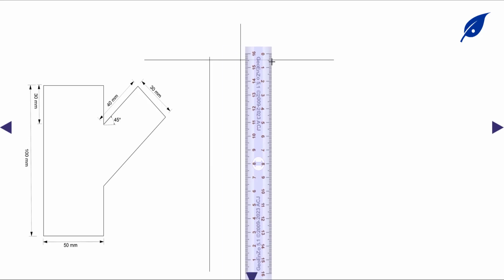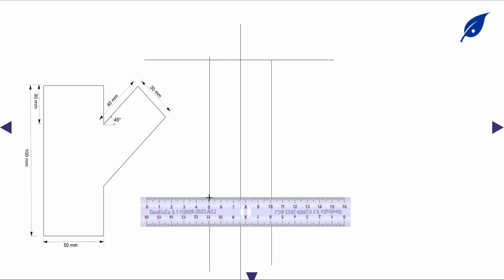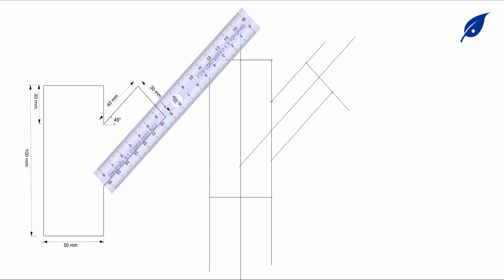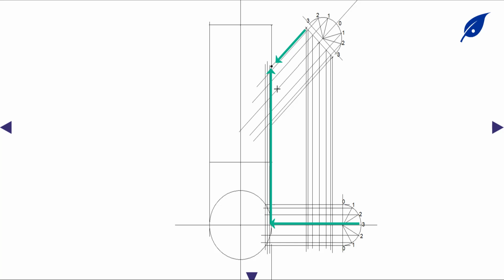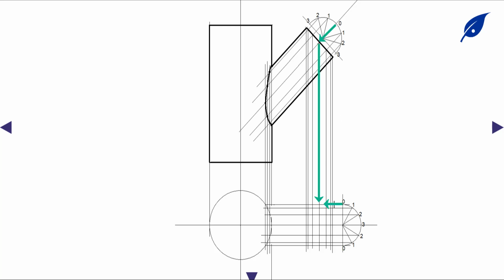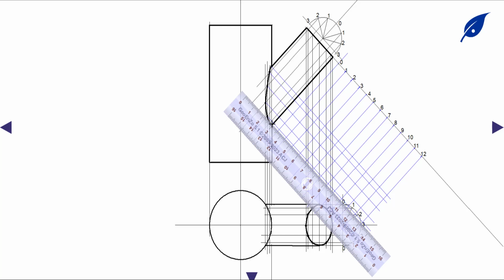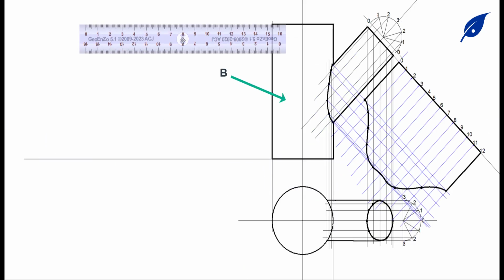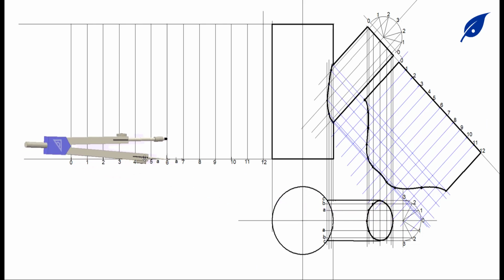INTERPENETRATION || INTERSECTION AND DEVELOPMENT OF TWO UNEQUAL CYLINDERS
This video describes the construction of curves of intersection or interpenetration of two unequal cylinders and the development of the two cylinders A and B.